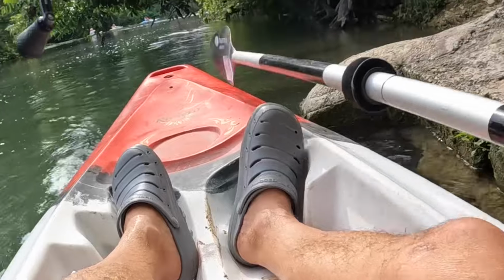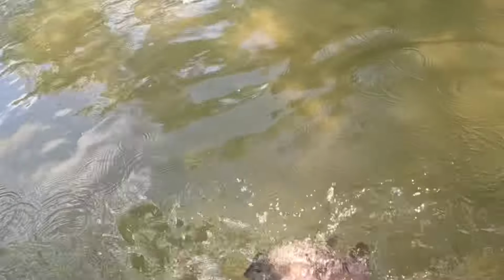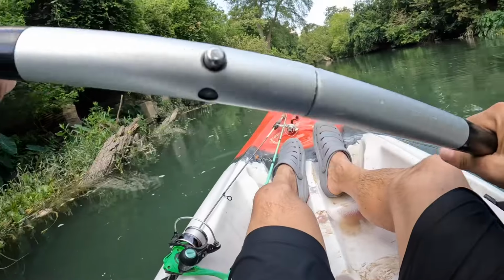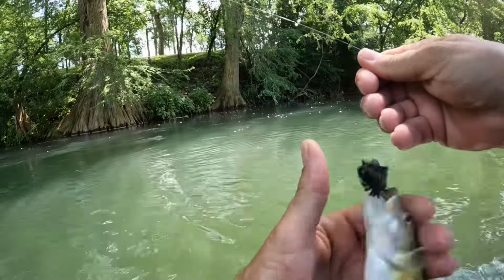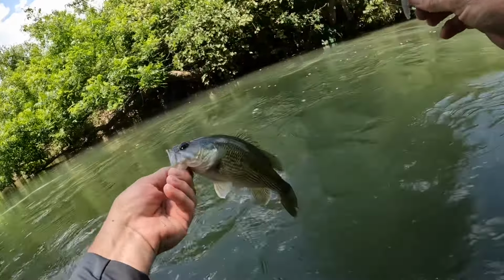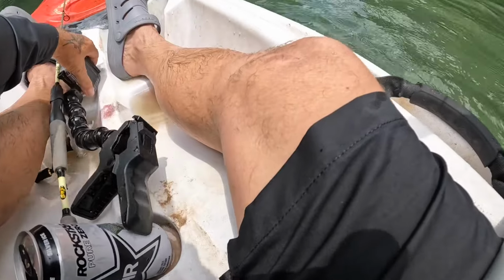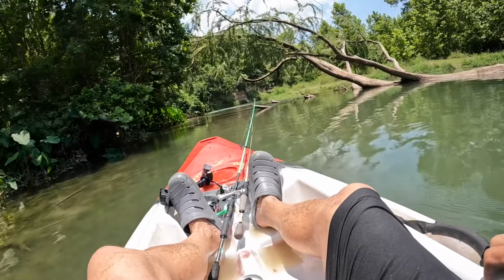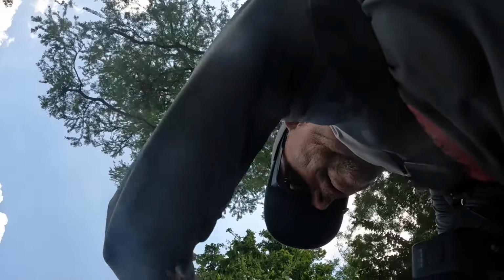What lives in this BEAUTIFUL Texas river?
Father's day weekend fishing! Great day to be alive! Ultra and microlight fishing is so satisfyling!